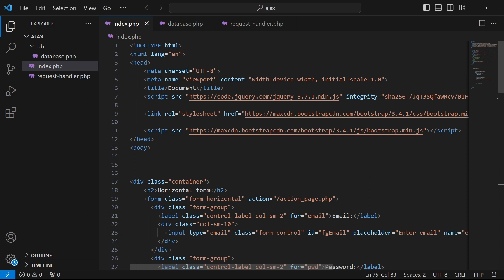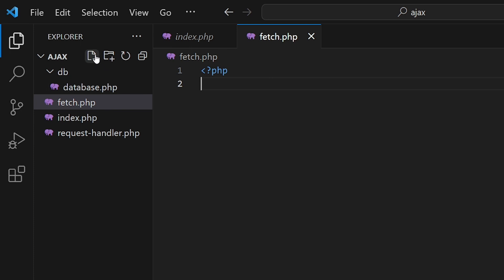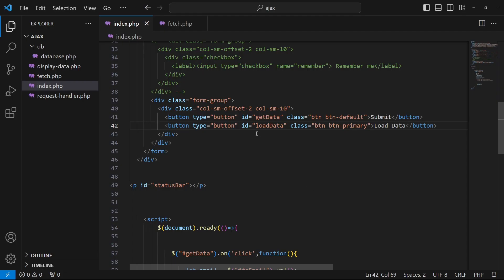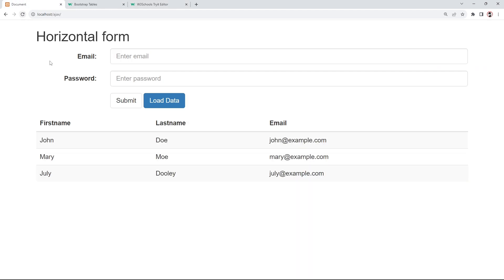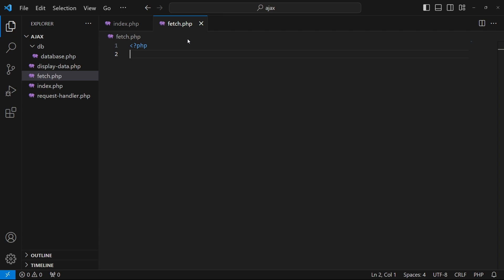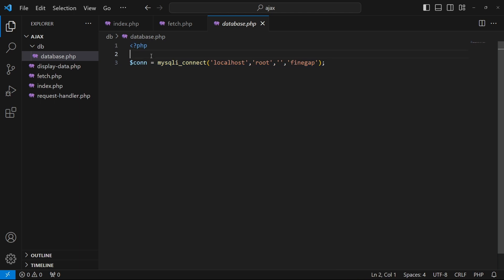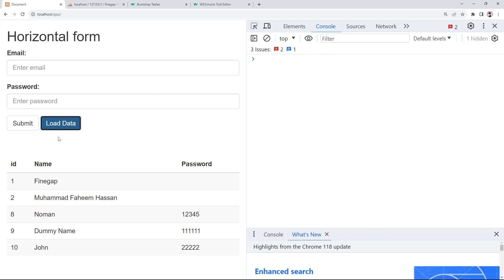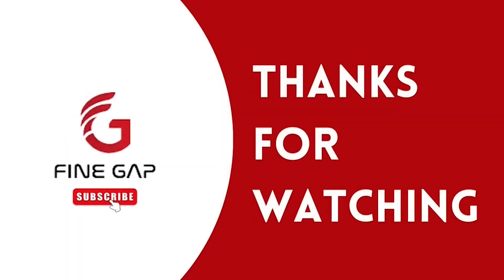How to Retrieve Data from Database using AJAX | Tutorial 47